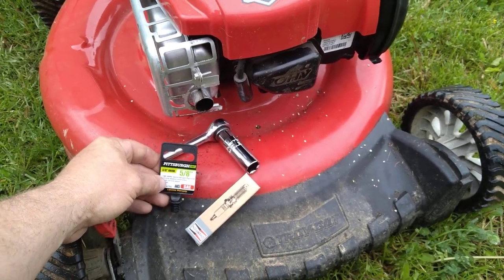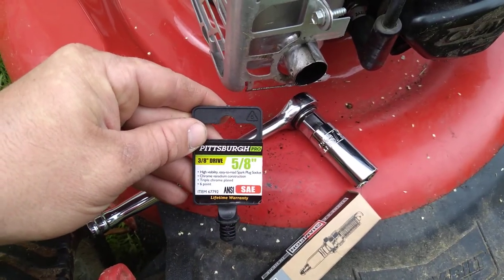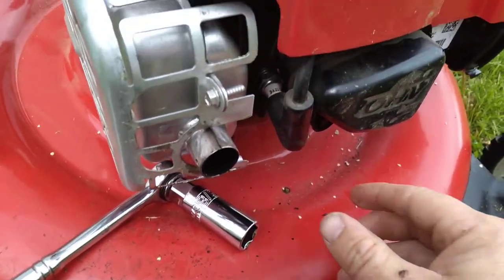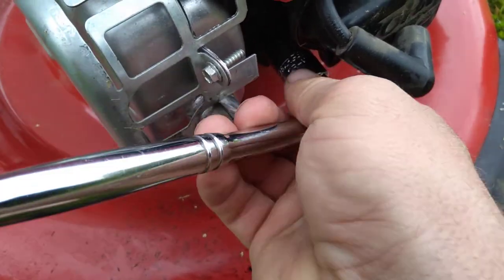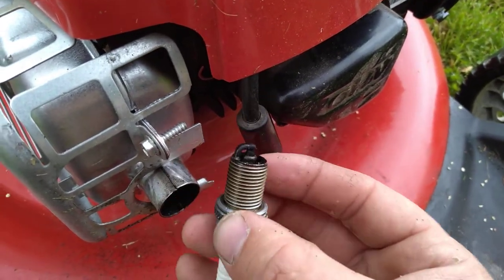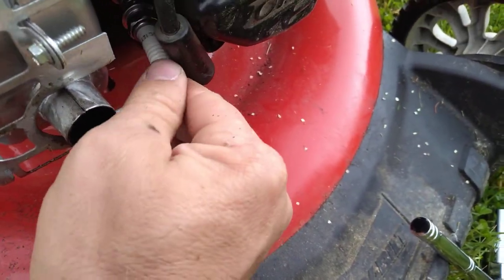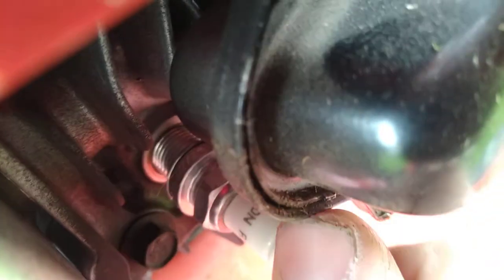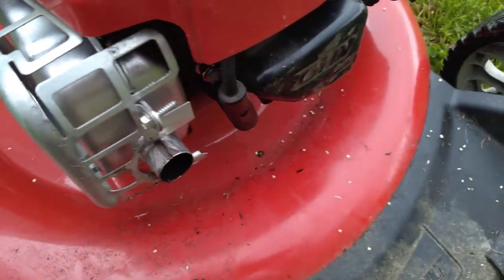Lawnmower Spark Plug Replacement | TROYBILT TB110 Push Mower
Here is everything you will need to change your spark plug in your lawn mower:

Socket Wrench and: 3/8 in. Drive 5/8 in. Sparkplug Socket @harborfreight